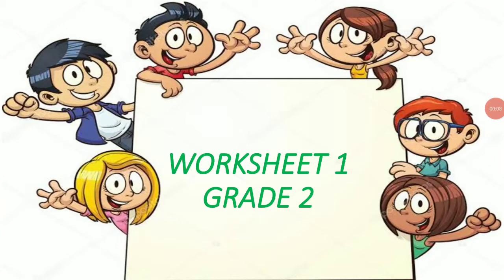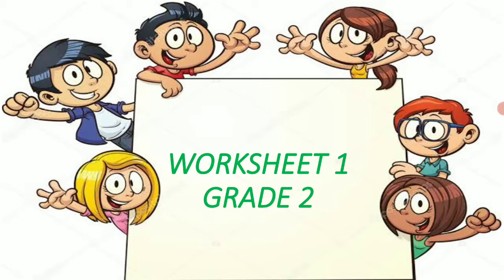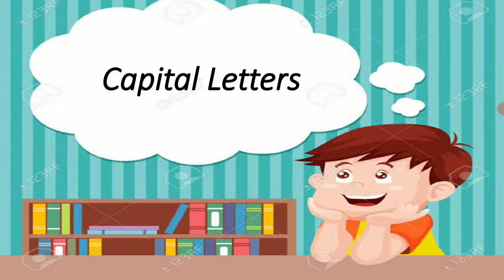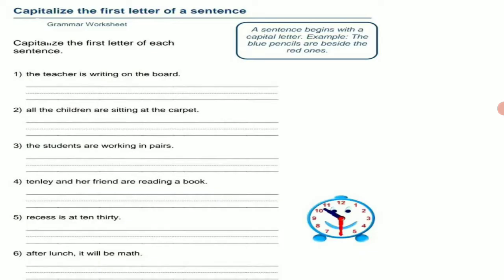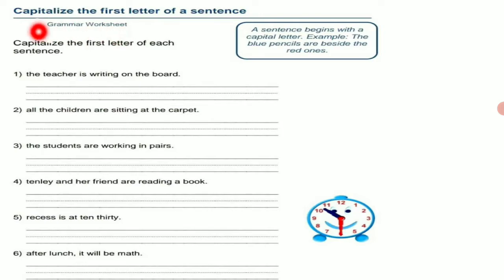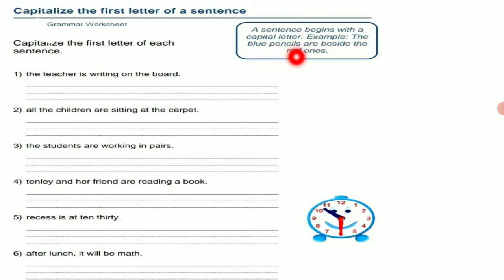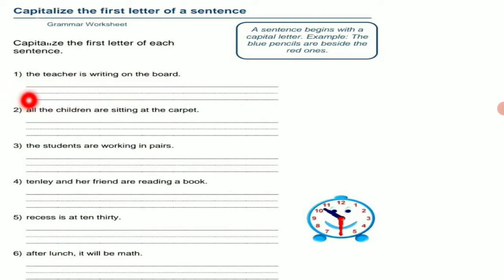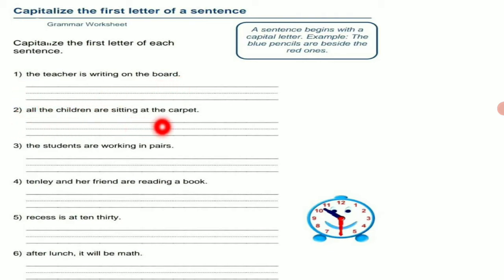Grade 2 English Worksheet#1 (Capital Letters)